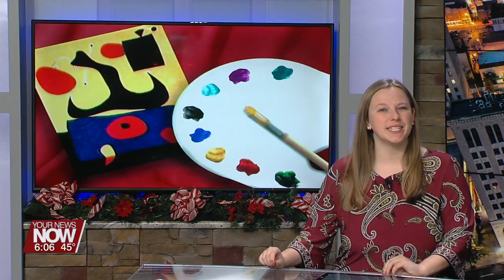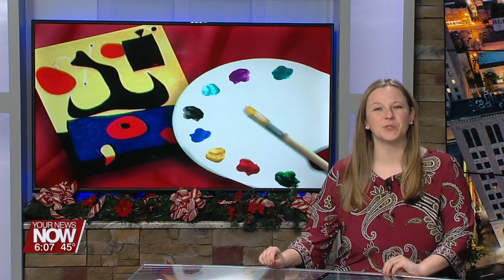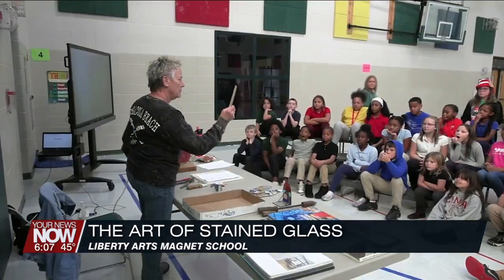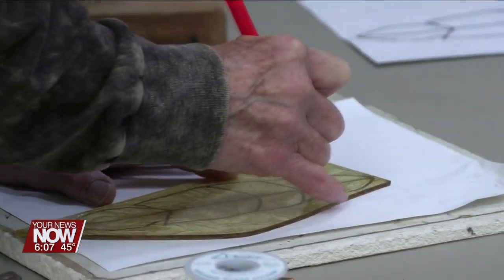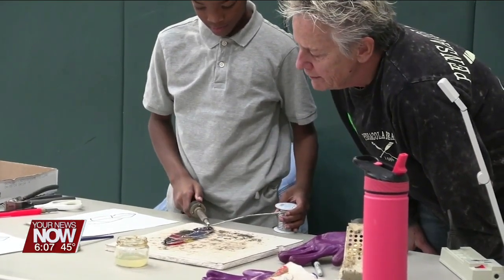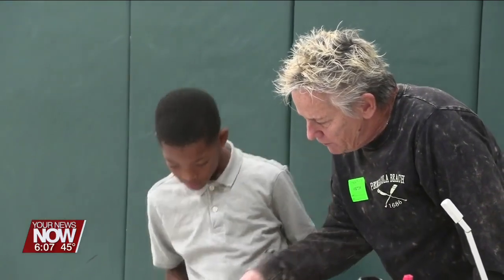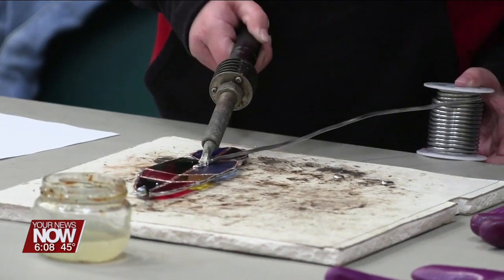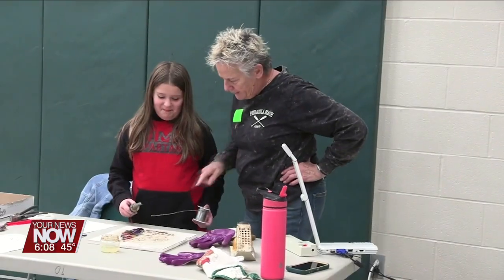Students at Liberty Arts Magnet get a demonstration of how to create stained glass